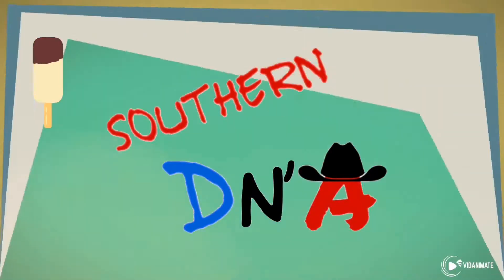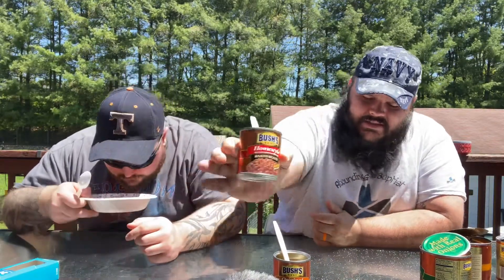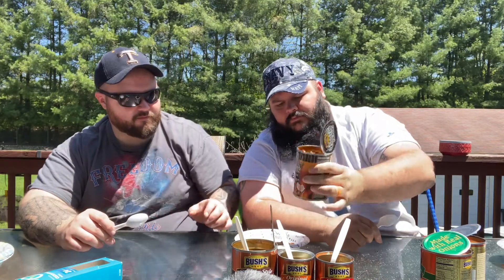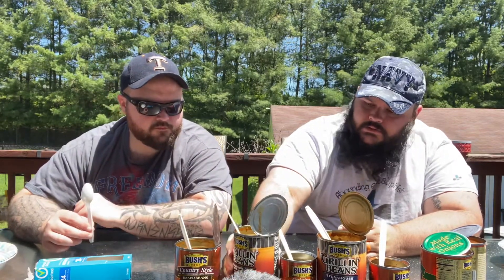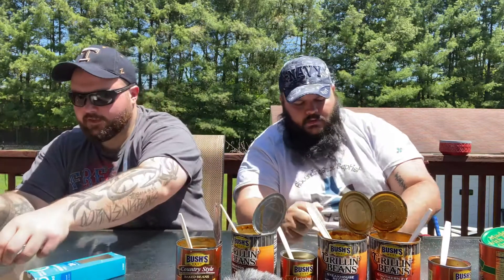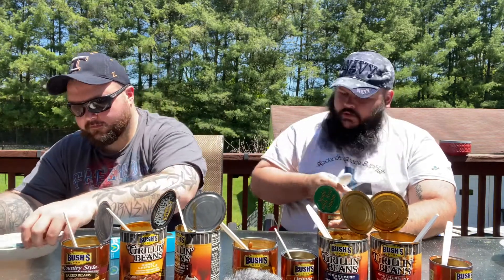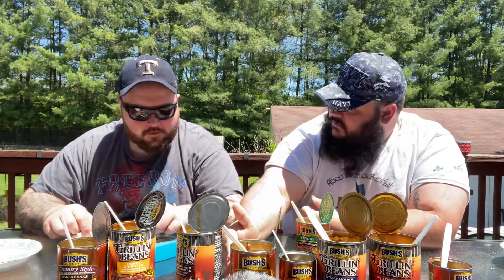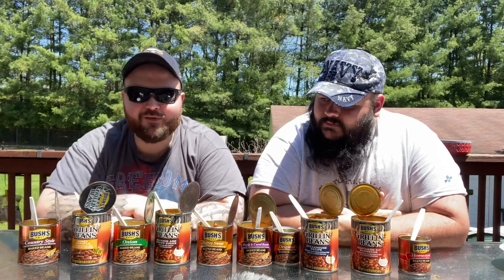Unveiling the Top Bush's Baked Beans Flavor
Unveil the mystery of the top Bush's Baked Beans flavor in this entertaining taste test adventure! Join us as we sample different flavors and styles, from original to steakhouse, to determine the best one.